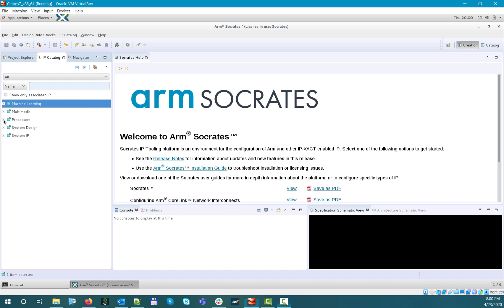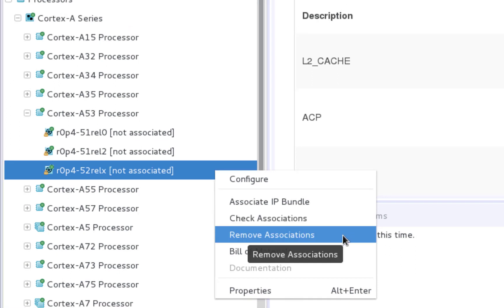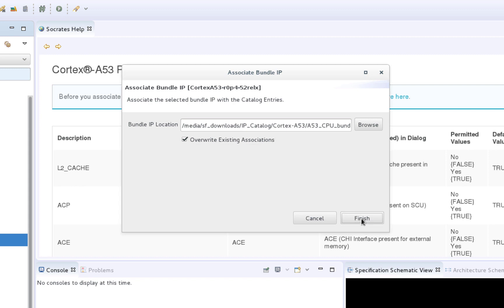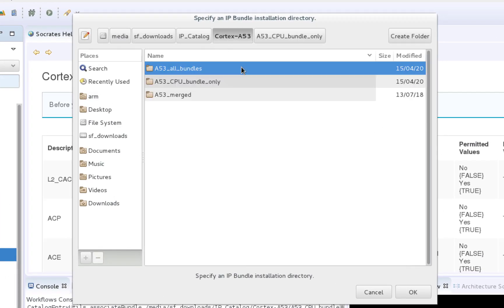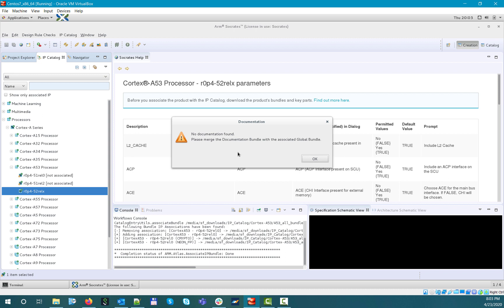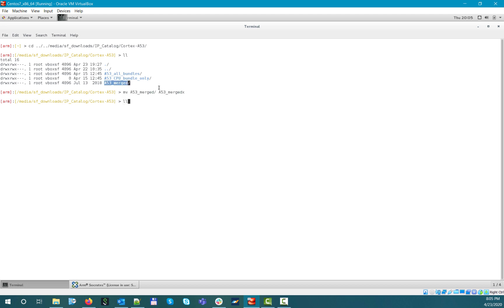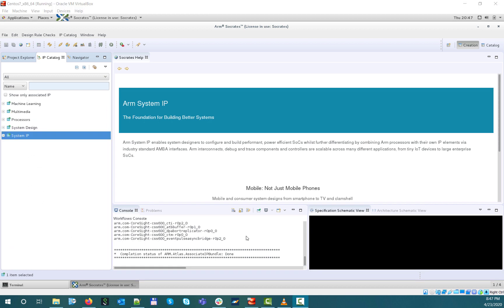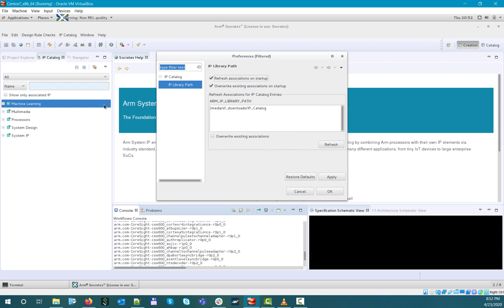Arm Socrates: 6) IP Catalog - IP association features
This video shows the IP association features in the IP Catalog that are necessary to render the deliverables for an IP configuration.